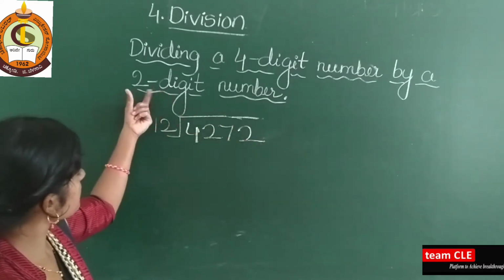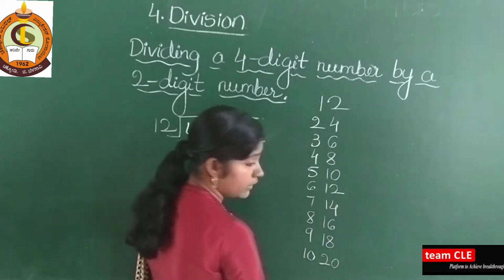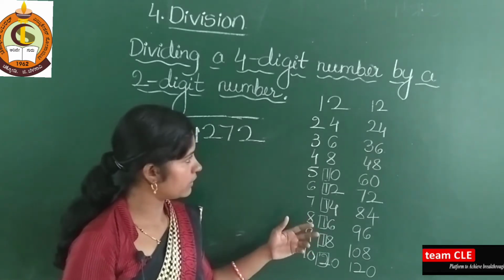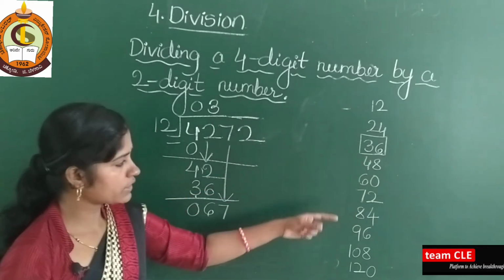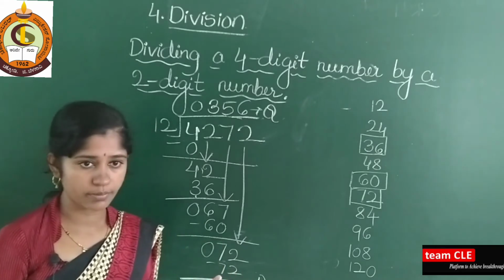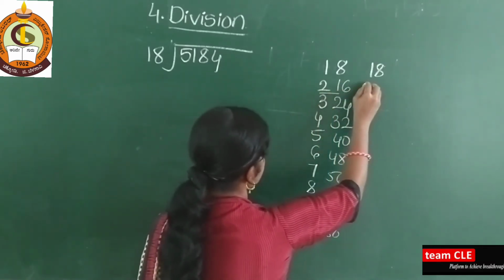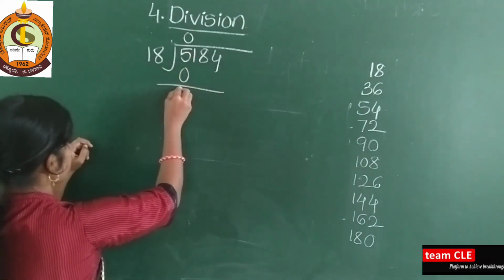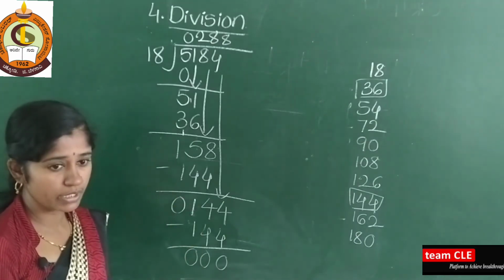CLASS IV CHAP 4 DIVISION PART 4